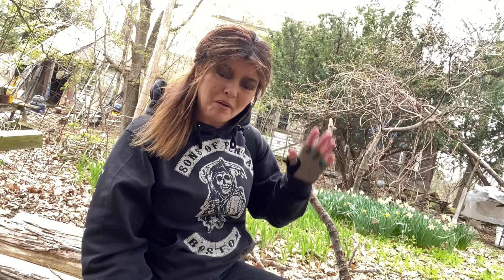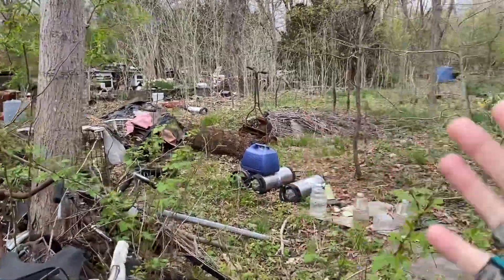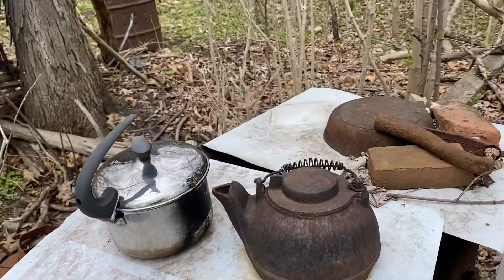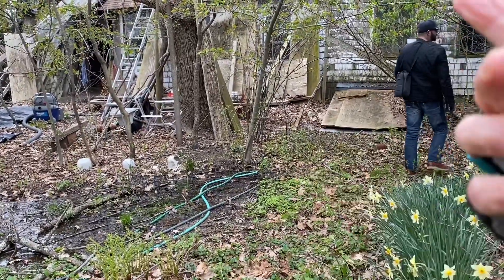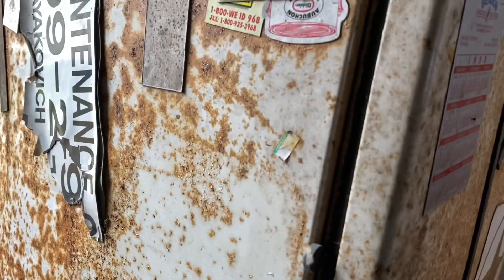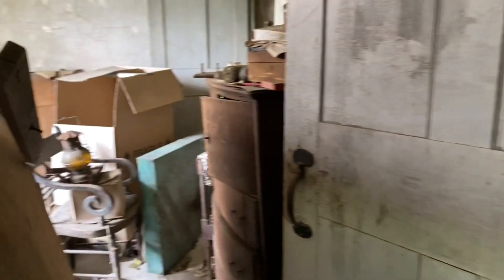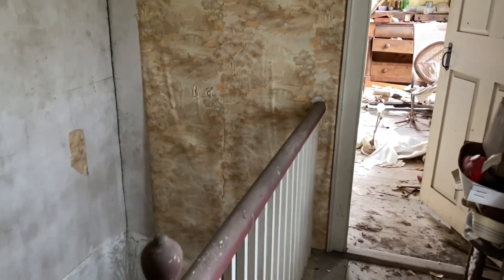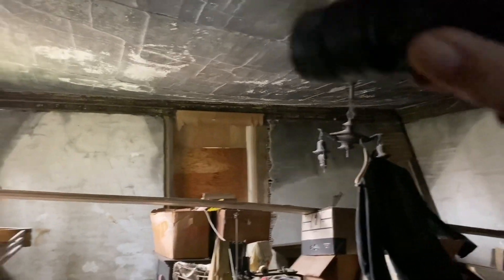The Collector - Abandoned Farmhouse FULL of Vintage Finds - Is this a Civil War era Jacket?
This house had my curiosity going when I noticed it. You literally can not see it from the street in the summertime as it is COMPLETELY overgrown & hidden except for the glimpses of vehicles you get when riding by.

The home itself was built in 1806 and probably had a few owners, the last owners seemed to have a lifetime of memories, collections & hobbies.

After exploring this home I found out the homeowner had died. May he rest in peace. Maybe his wife passed on earlier as there was evidence of a partner. I believe his wife to either be of Asian decent or had a love of asian art as evidenced by findings in the home.

Please join myself along with Darker Image TV on this amazing explore.

Thank you for joining me on my journeys, following in the adventures and sharing in the experience.

Stay safe, have fun & Never Stop
Exploring 🍃

Got a Suggested Explore or Location?
Let me know and I’ll shout you out in the
next video

Got a Channel Sticker or want to

Explore with me, Marlo C.